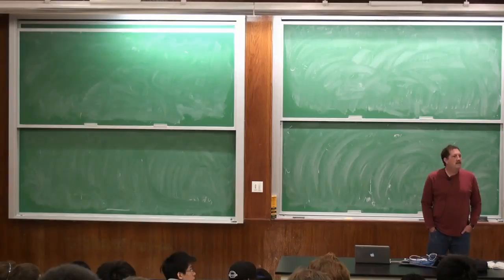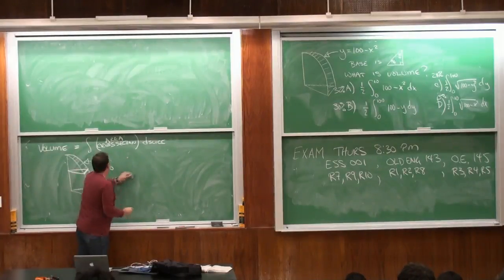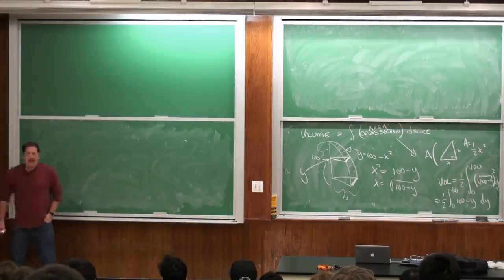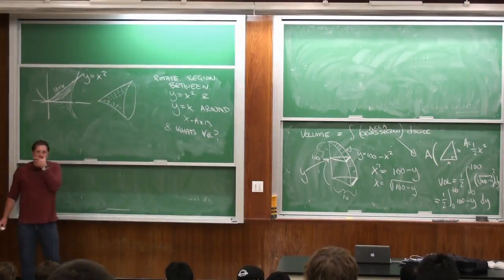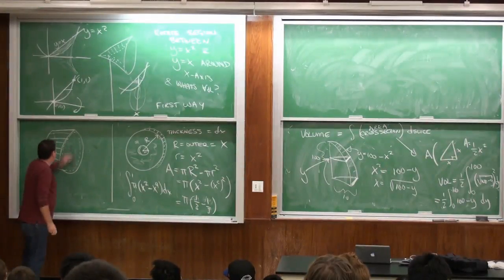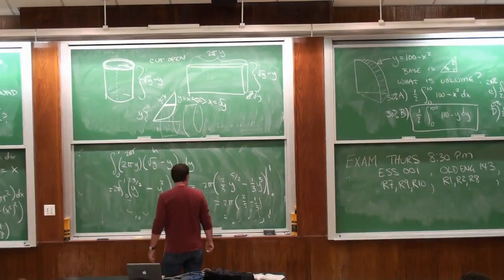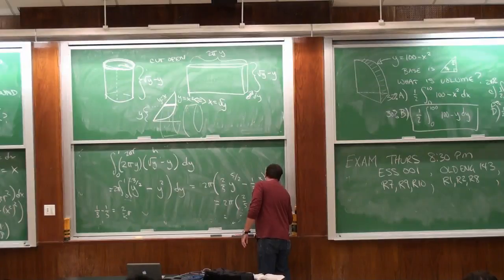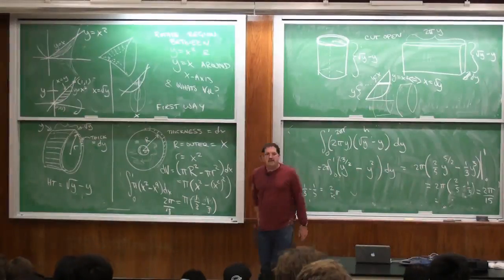MAT132 Lec 15 2011 10 05 Volumes of revolution SUNY Stony Brook